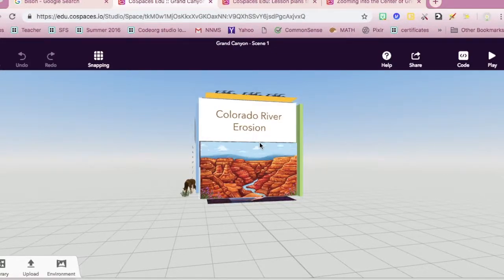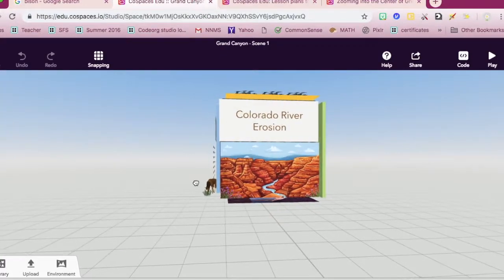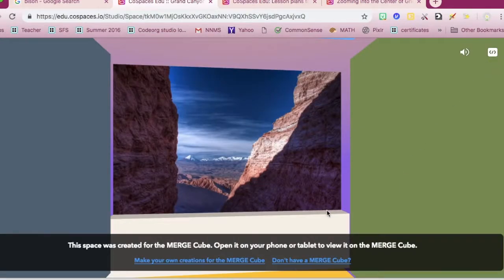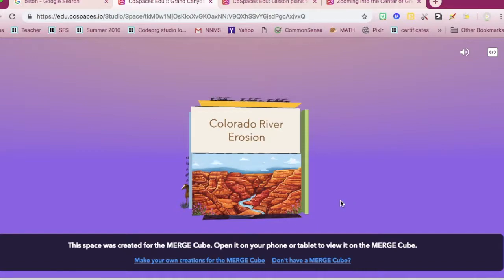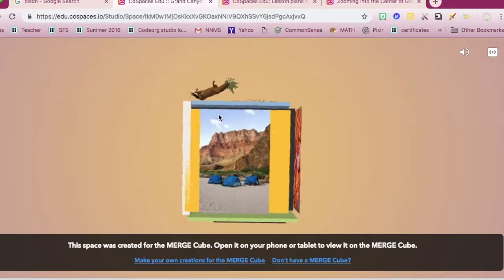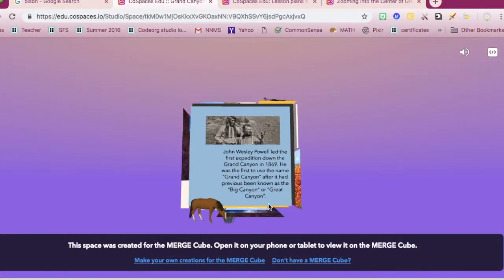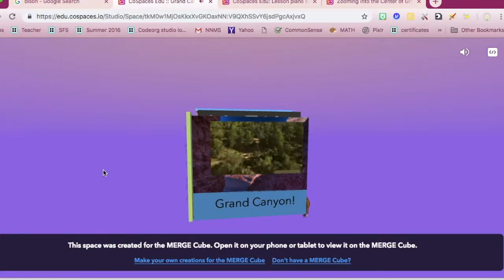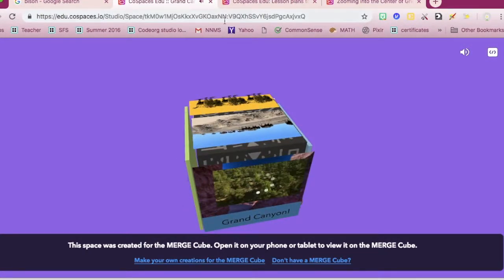VR Report on a Merge Cube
Teacher VR demo